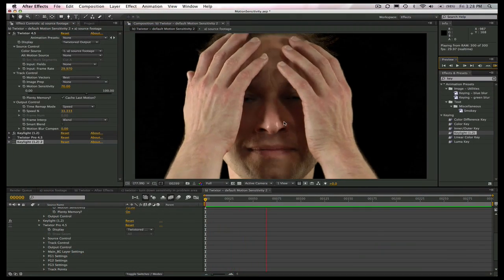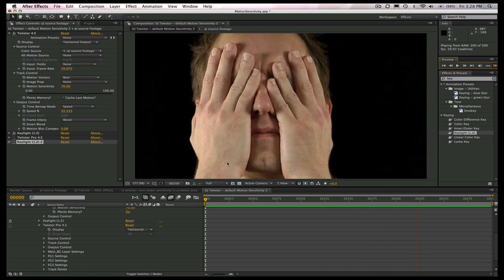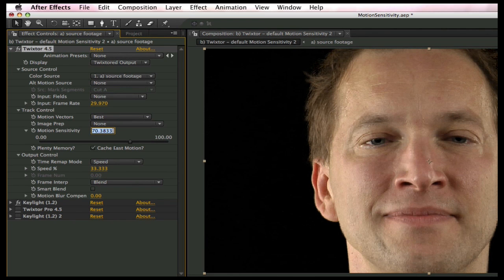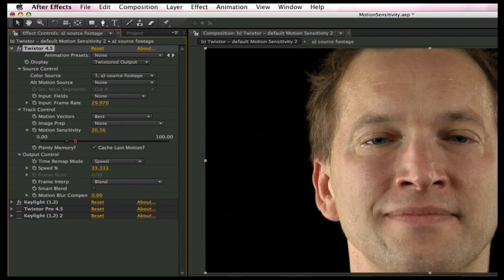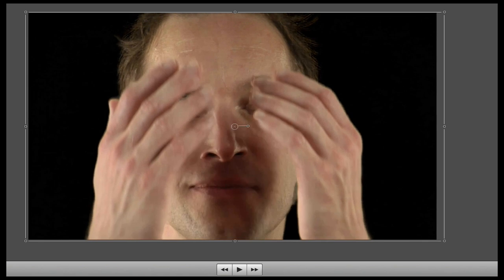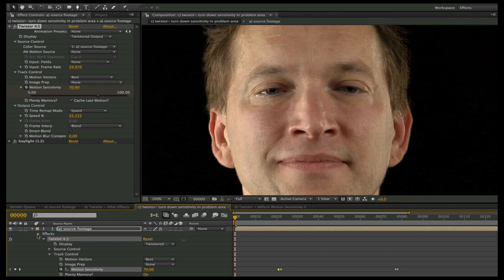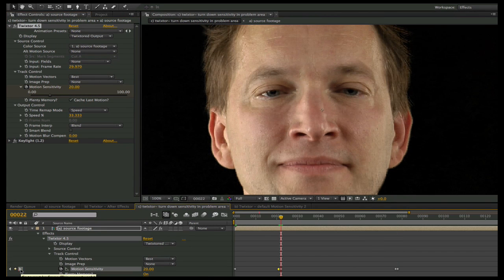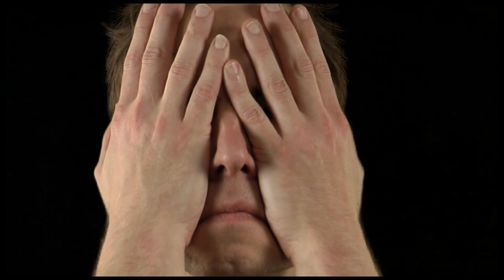What to do when you get unwanted warping with Twixtor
This Tutorial explains how to use Motion Sensitivity to avoid unwanted warping in your re-timed shot.